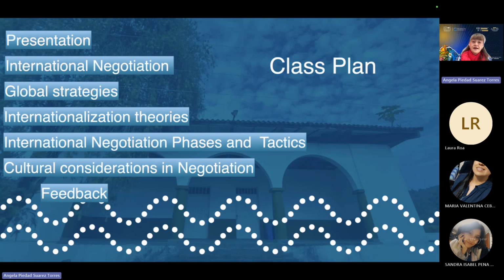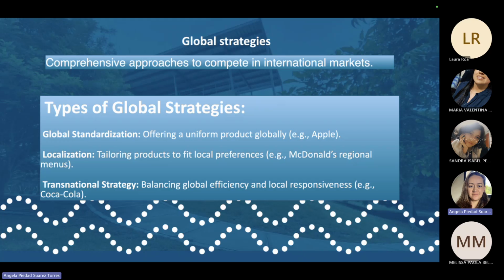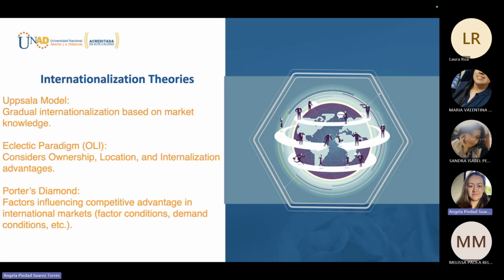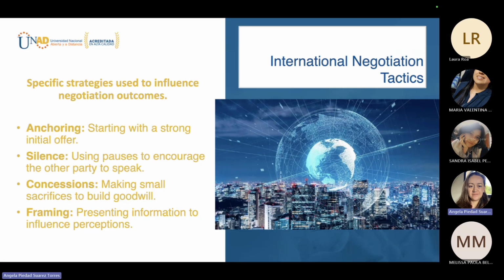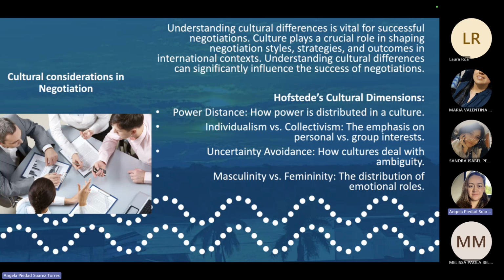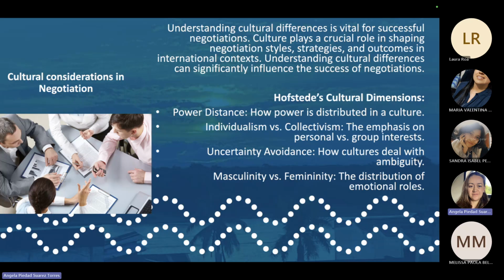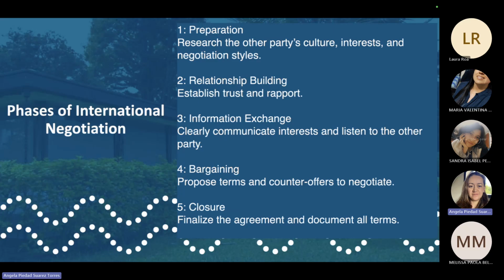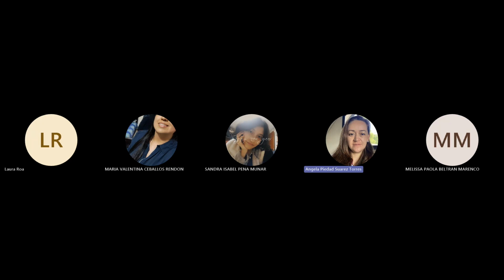1st Web conference International Negotiation Strategies 20260317 100610 Meeting Recording